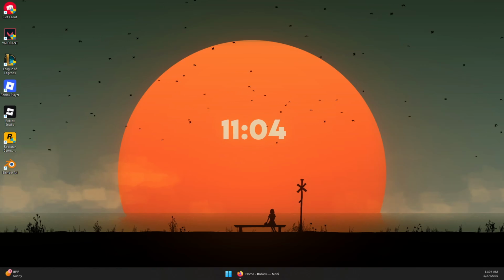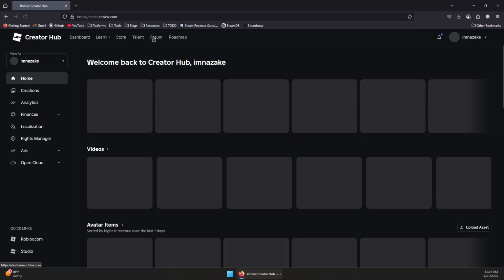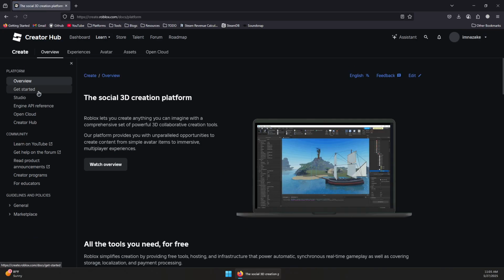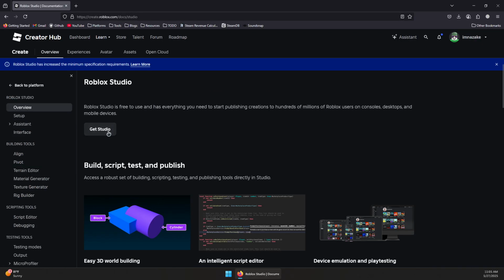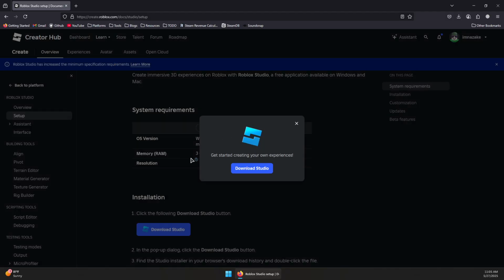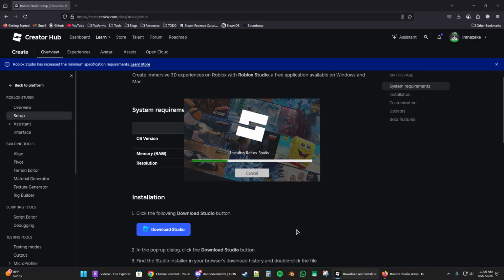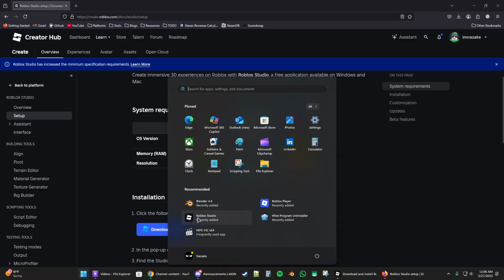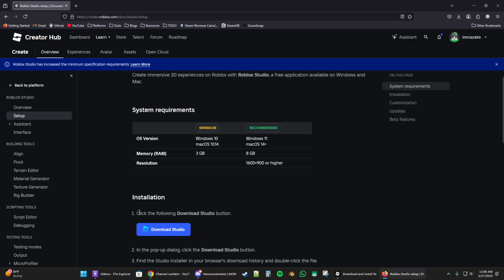How to Download Roblox Studio on Laptop & PC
Learn how to download and install Roblox Studio on your laptop or PC to start creating your own Roblox games.